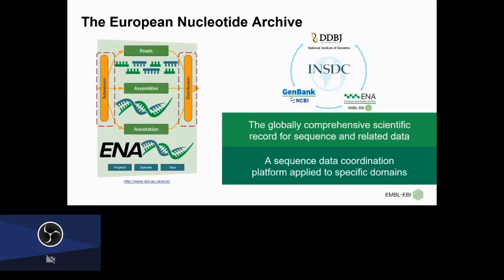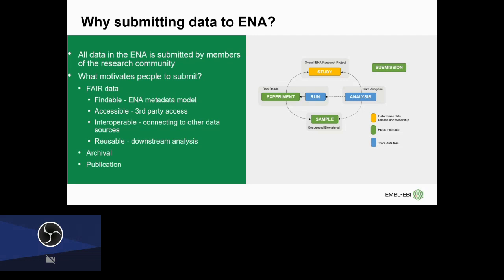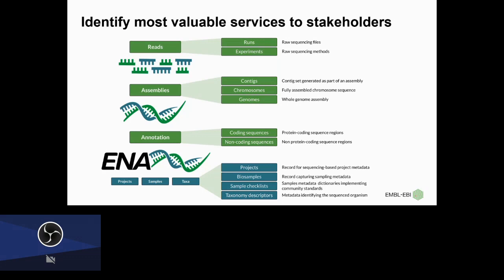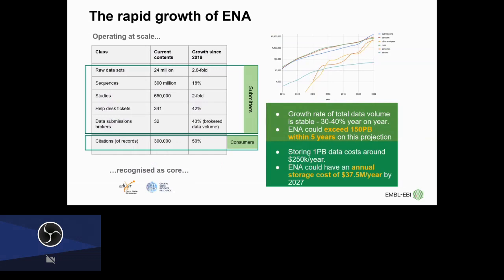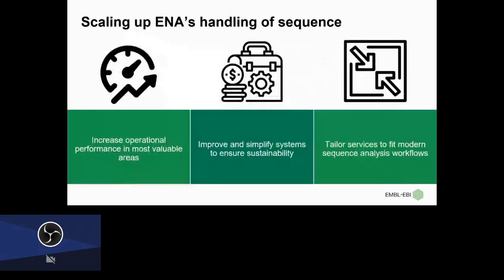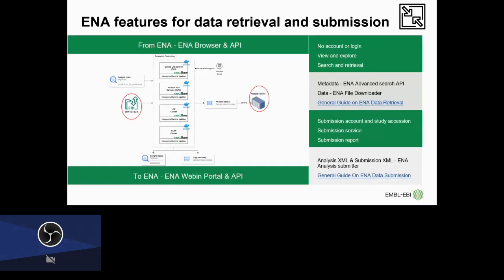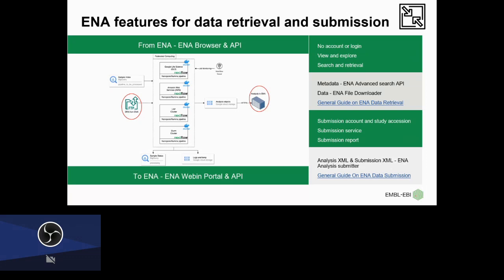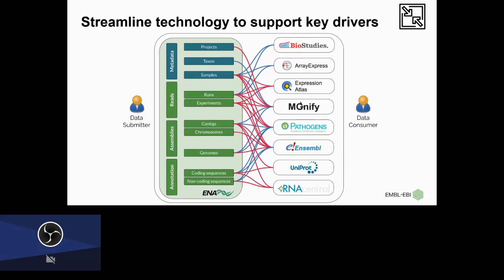European Nucleotide Archive: one of the largest... - David Yuan - Technology Track - ISMB/ECCB 2023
European Nucleotide Archive: one of the largest and long-standing public databases for genomics - David Yuan - Technology Track - ISMB/ECCB 2023